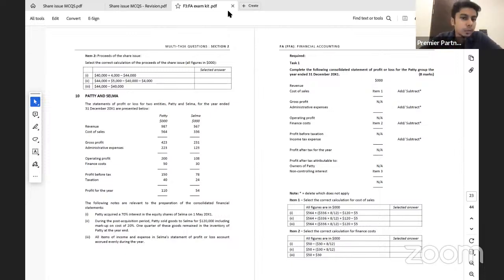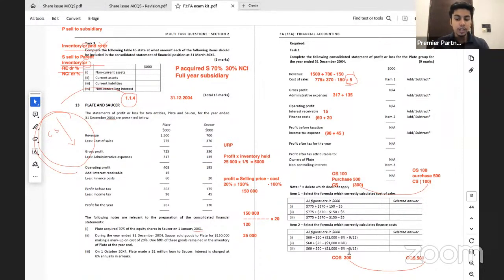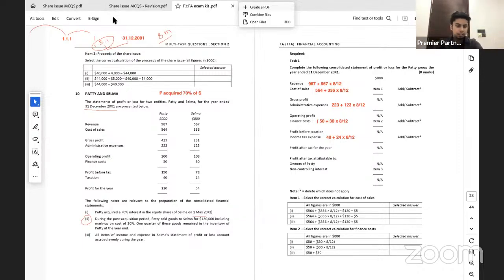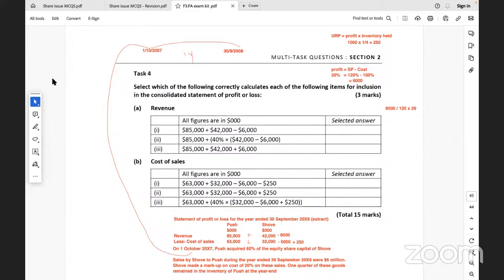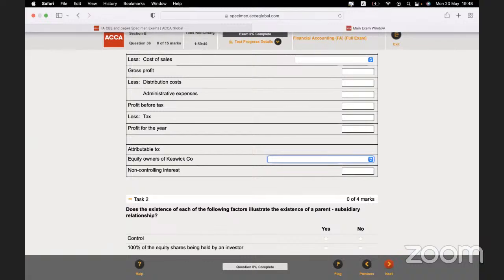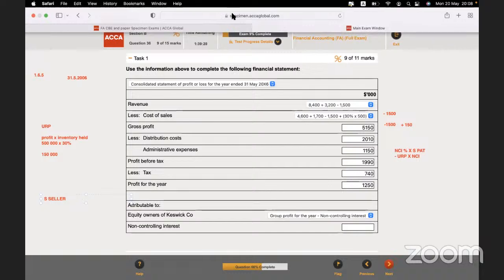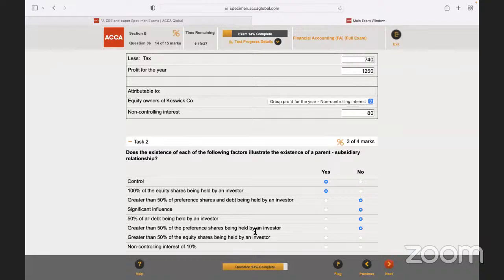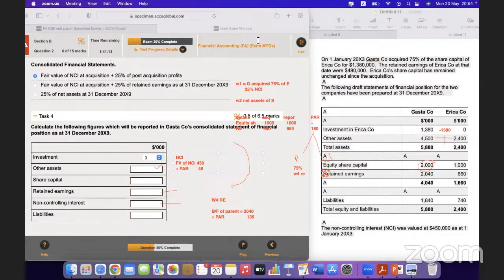ACCA | Financial Accounting (FA) Revision Class | June 2024 Exam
Welcome to ArivuPro Academy ACCA Channel, your ultimate destination for mastering Financial Accounting (FA) and more for the ACCA June 2024 Exam!

Our ACCA FA Revision Classes are meticulously designed to help you conquer the core concepts and techniques of Financial Accounting. Our free series will guide you through every aspect of the syllabus, ensuring you're fully prepared for exam day.

What You'll Get:
- Comprehensive Coverage: Dive deep into the FA syllabus with detailed explanations, practical examples, and insider tips to navigate the exam successfully.